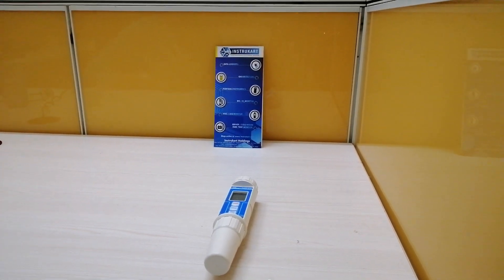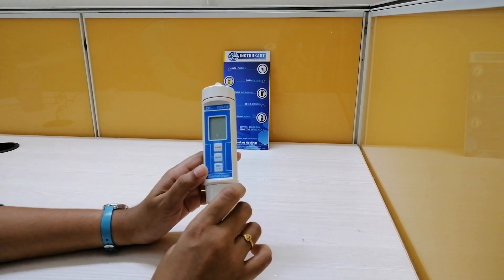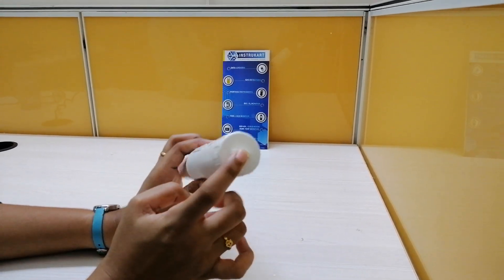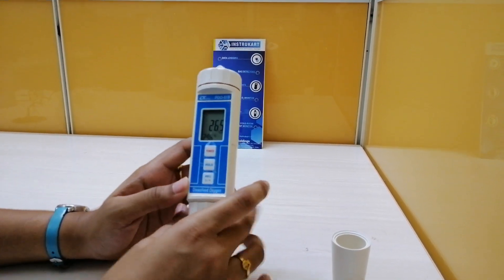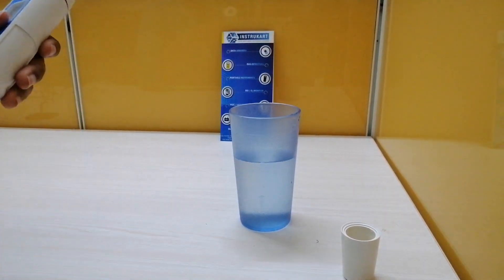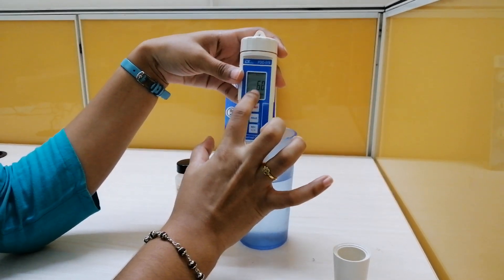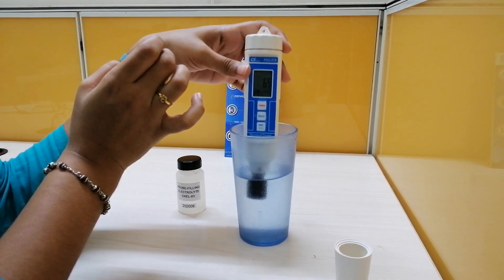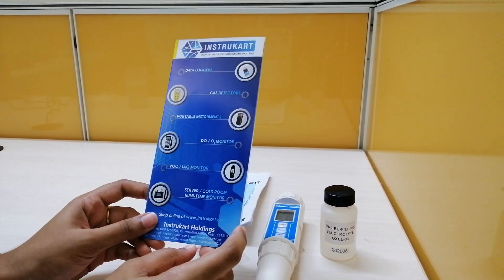Lutron PDO-519 Dissolved Oxygen Meter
Lutron PDO-519 Dissolved Oxygen Meter is a pen-type oxygen meter that measures the dissolved oxygen and oxygen in the air with the help of a polarographic type oxygen probe with an incorporated Temp. the sensor which provides a high precision measurement for Dissolved Oxygen(DO), Oxygen in air(O2), and Temp. measurement.